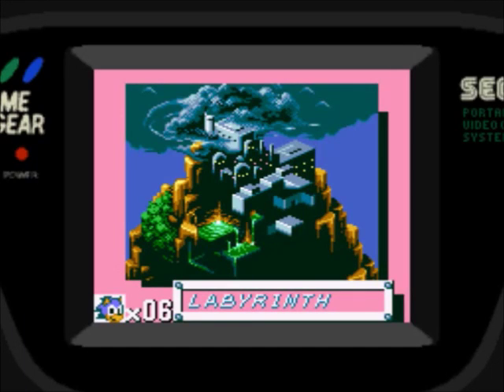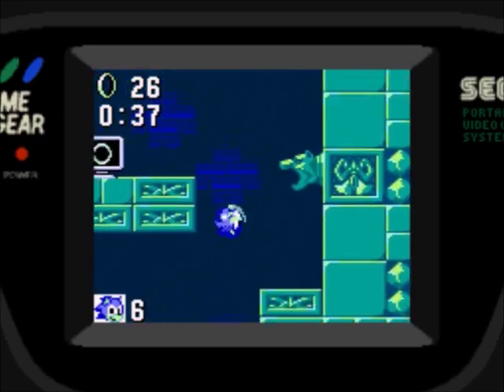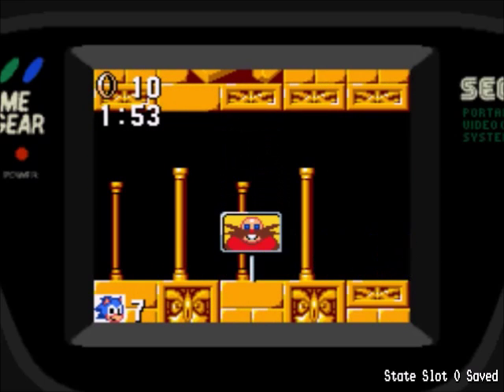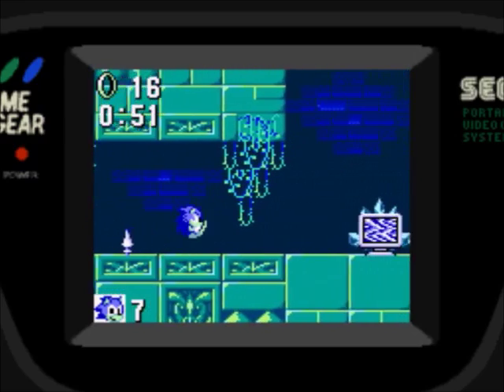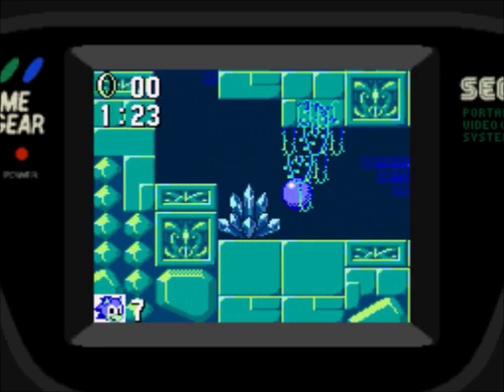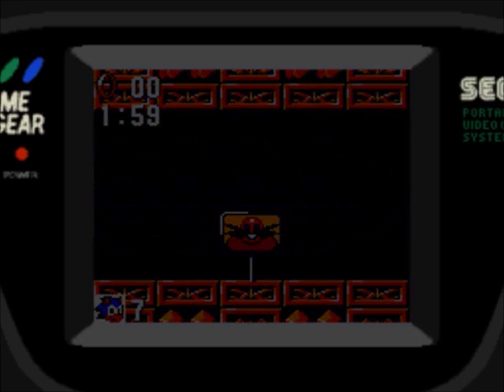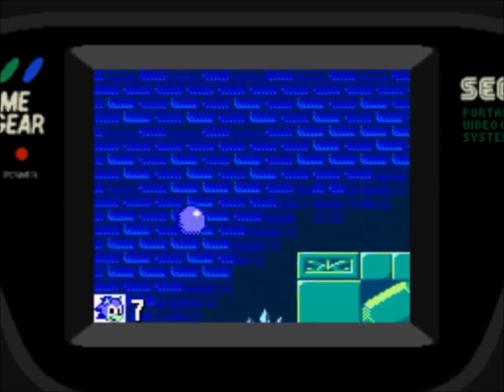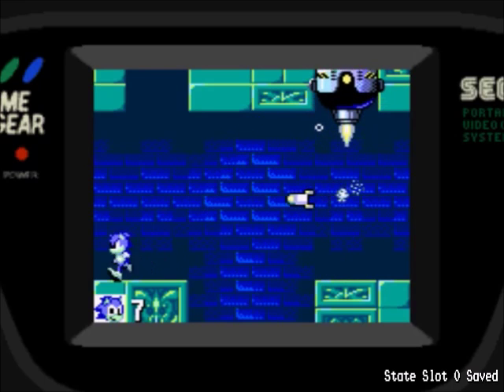Sega Sundays: Sonic the Hedgehog(Game Gear) #4 Labyrinth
We enter into the labyrinth zone of this game